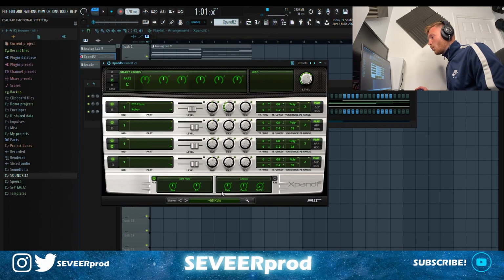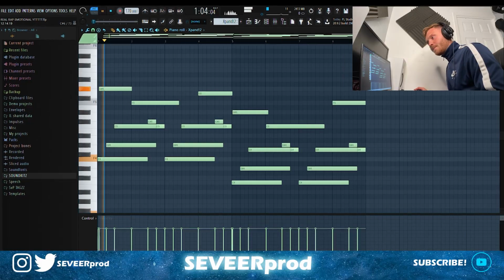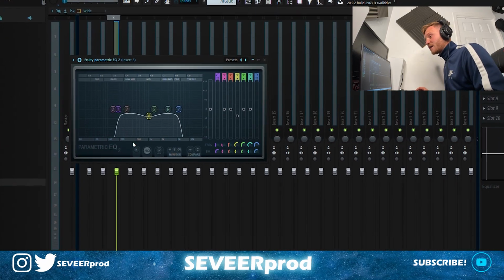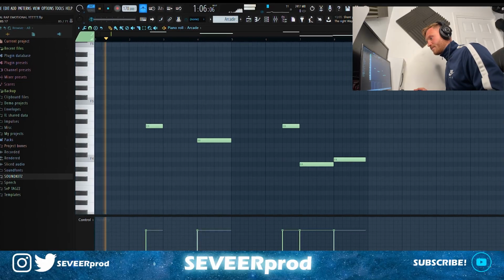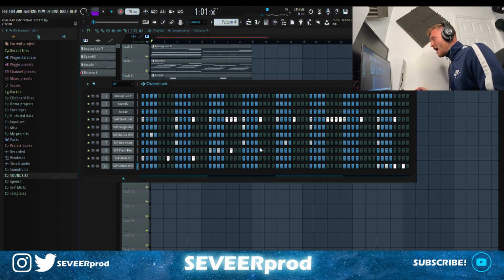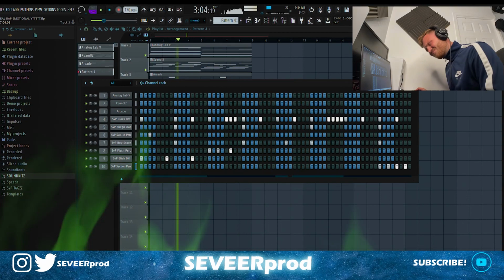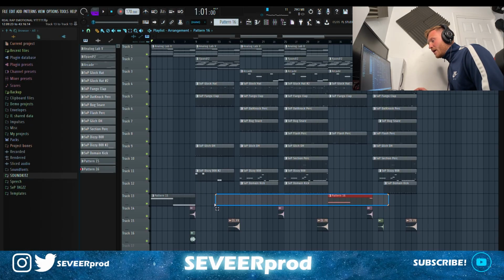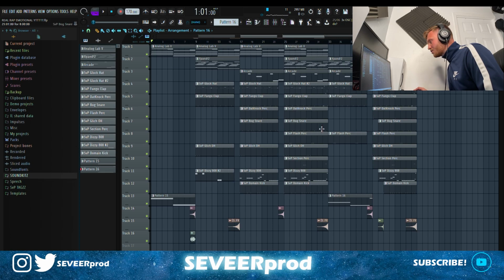HOW TO MAKE SMOOTH EMOTIONAL UK RAP BEATS! | FL STUDIO TUTORIAL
Yes guys I hope everyone is good. Back once again, welcome to the video where today I will be showing you guys how to make emotional UK rap beats in 2022 in Fl Studio!!

- rap tutorial
- UK rap tutorial
- How to make real UK rap
- Making a fire UK rap beat in fl studio
- How to make a UK rap beat in fl studio
- How to make rap beats
- How to make hard UK rap beats
- How to make emotional rap beats
- How to make emotional UK rap beats
- How to make emotional beats
- French the kid type beat
- Aitch type beat
- How to make beats for aitch